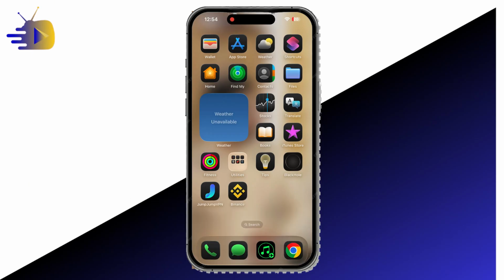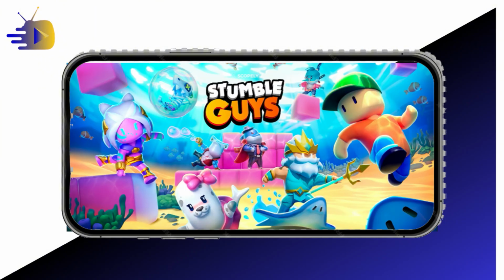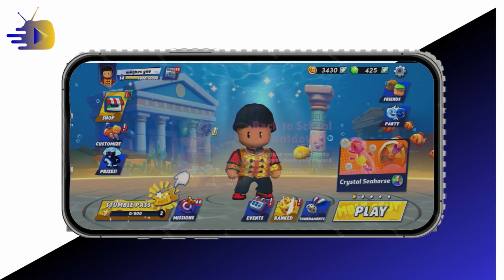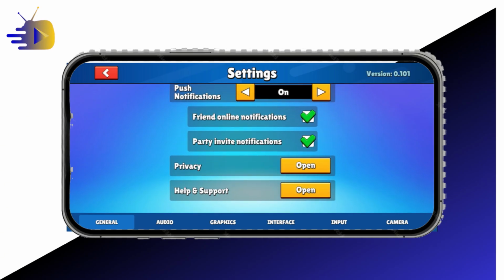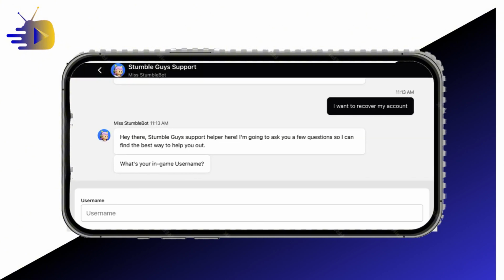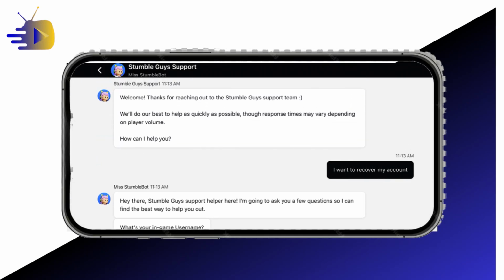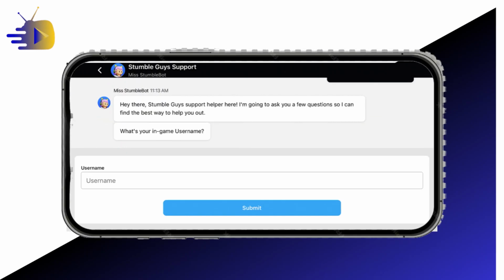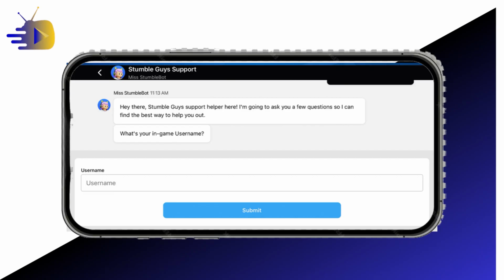How to Recover Your Stumble Guys Account (Step-by-Step Guide 2026)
Learn how to recover your Stumble Guys account using the exact method shown in this tutorial. In this video, I show how to get back into your account step by step, using the official in-game and support options so you don't lose your progress or purchases. I walk through each screen so you know exactly what to tap.

Don't worry, this process is simple and beginner-friendly, even if you've never done it before. Just follow along and you'll have your account back in no time, so make sure to watch until the end so you don't miss a step.